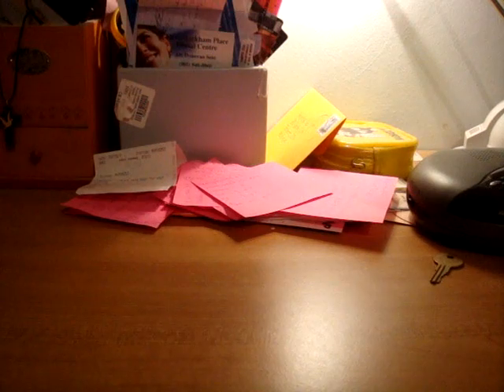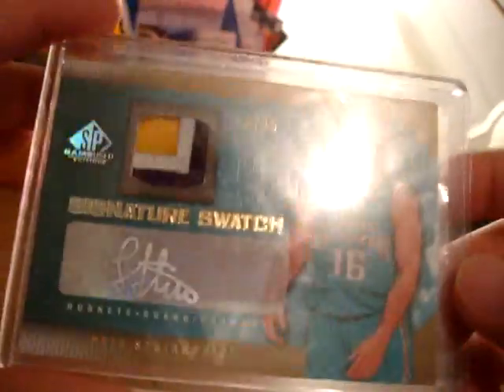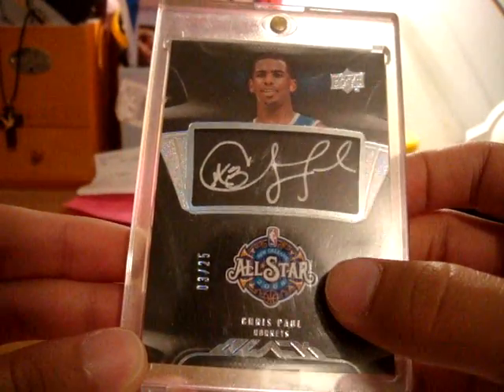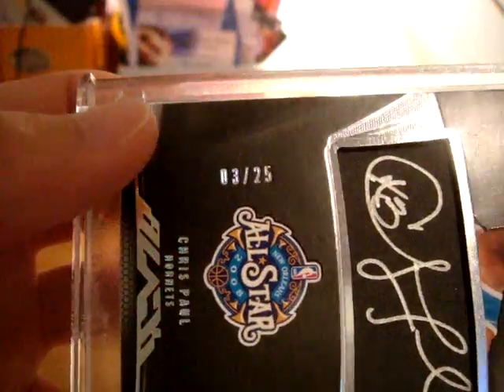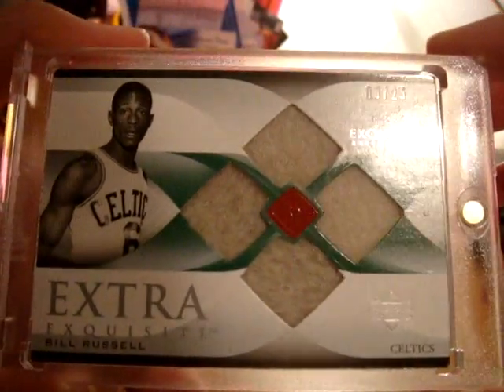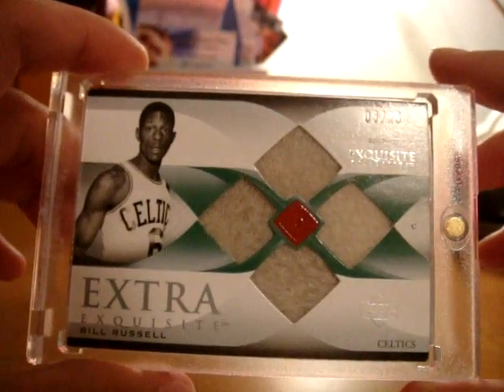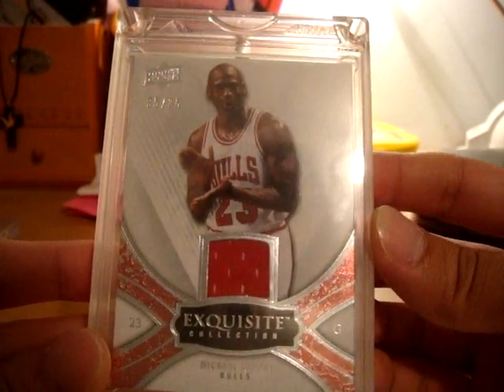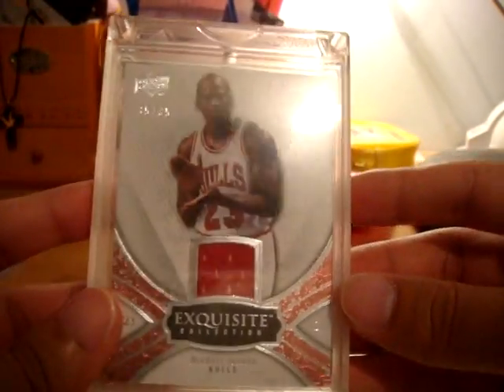Card Show Pickups + Live Tonight: Supremacy Pack Breakin